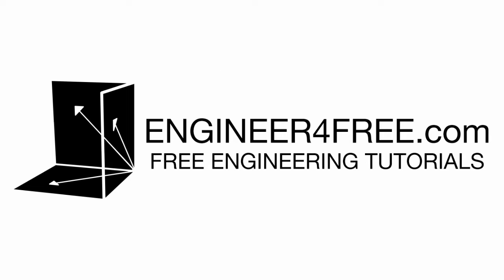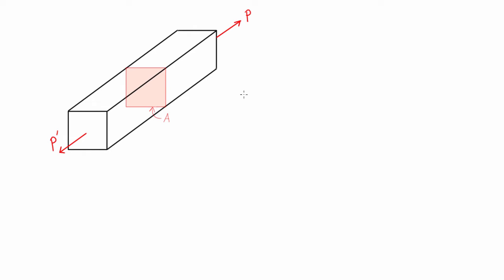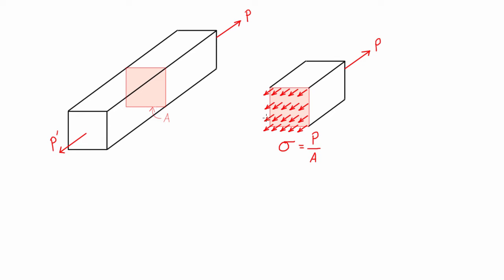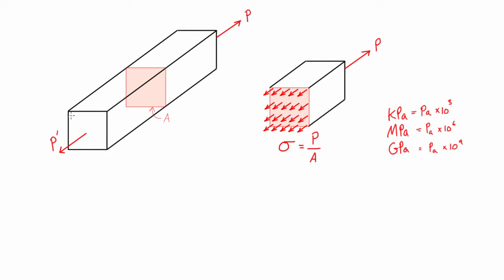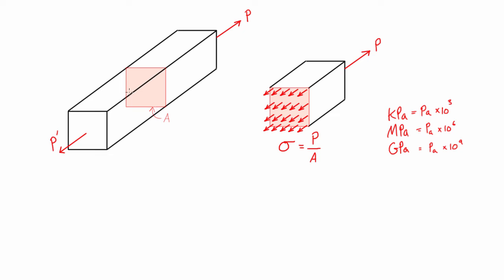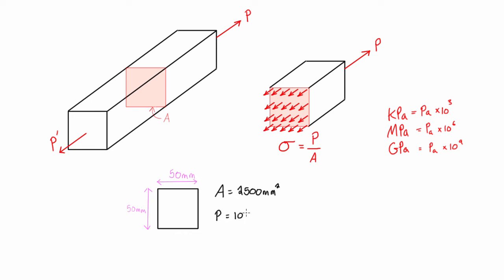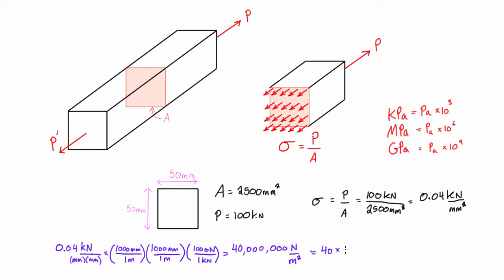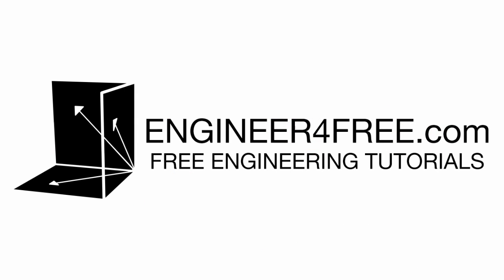Normal Stress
This mechanics of materials tutorial introduces the concept of normal stress. It’s essentially the axial force decided by the cross sectional area of a member. For most purposes (including study at this level) it’s sufficient to assume that it the force is spread evenly across the surface. In reality, it’s not completely uniform.